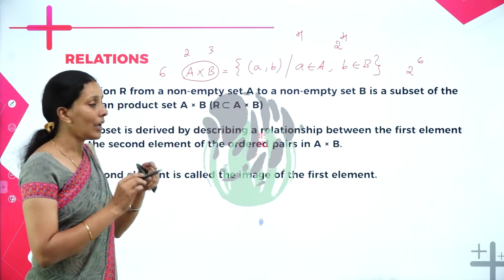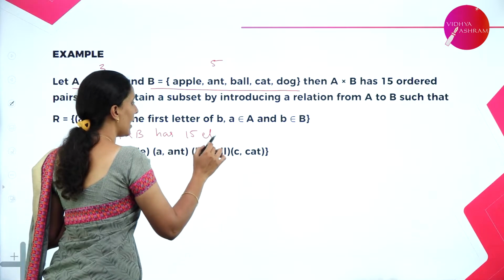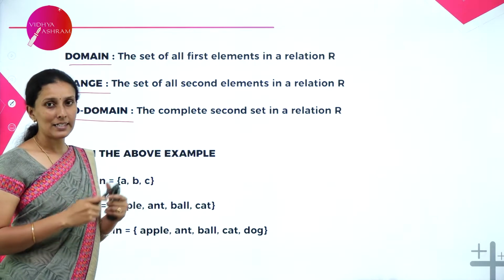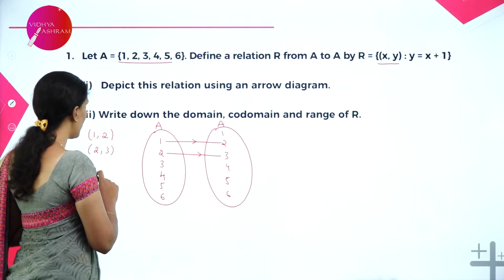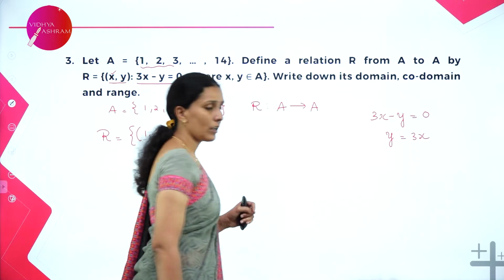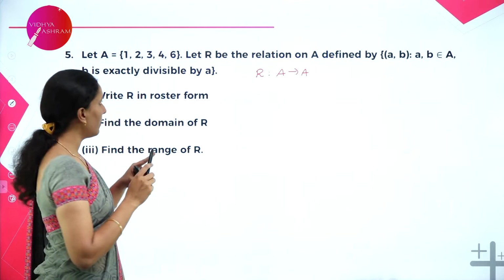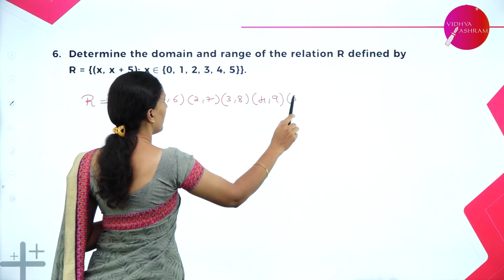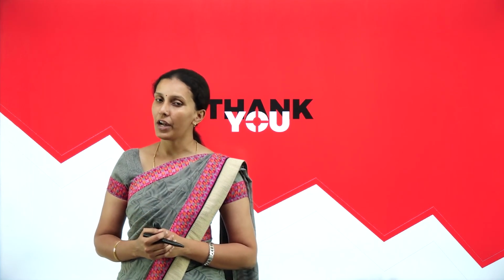DAY 09 | MATHEMATICS | CLASS XI | RELATIONS AND FUNCTIONS | L2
Class : CBSE XI
Stream : SCIENCE AND COMMERCE
Subject :MATHEMATICS
Chapter Name : RELATIONS AND FUNCTIONS
LECTURE : 2